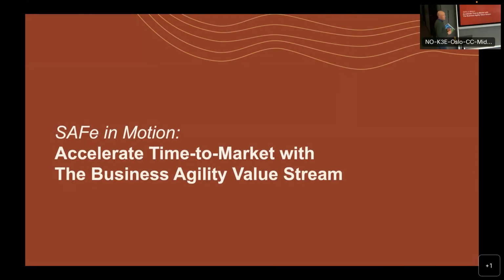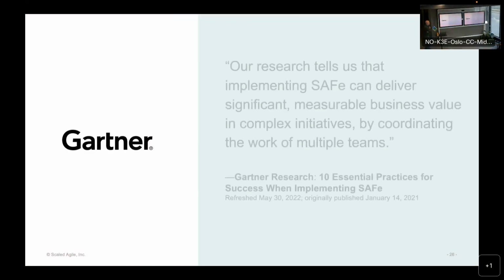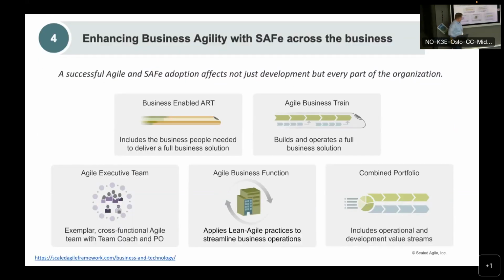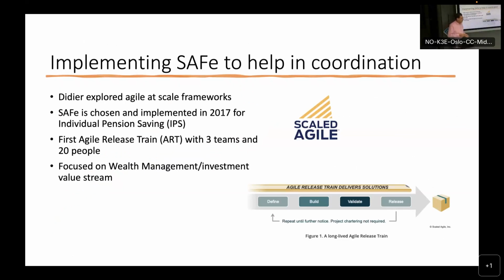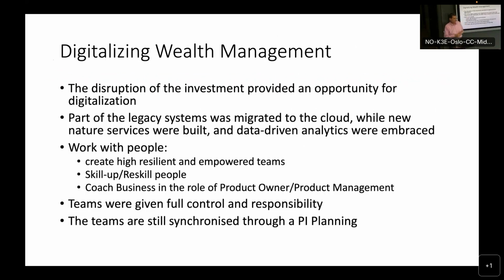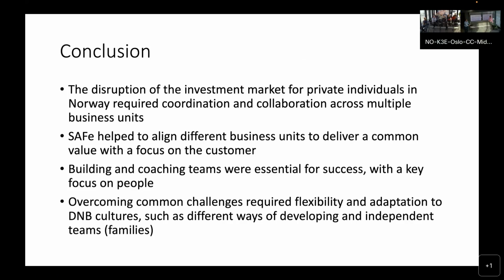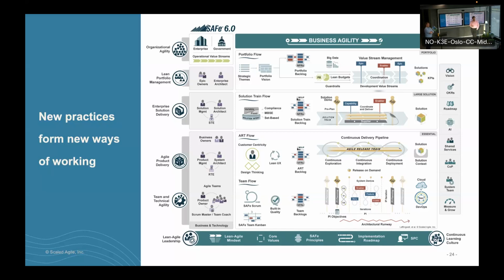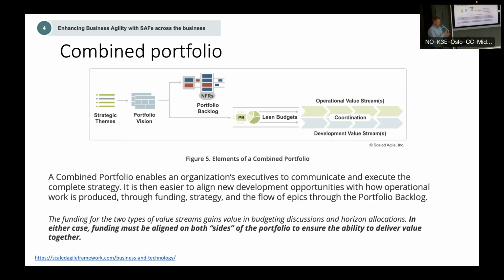SAFe 6 Unleashed! (Meetup 12.4.2023)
Exciting news! The highly anticipated new evolution of Scaled Agile Framework (SAFe) has just been launched! We invite you to join us for a meet-up where we'll showcase the latest framework, SAFe 6.0.
Come and discover how SAFe can benefit your organization on its digitalization journey. We'll share insights on the opportunities that emerge with SAFe 6.0 and how it can help you overcome the challenges of scaling agile practices.
Agenda: • Learn the basics of SAFe • Explore how SAFe can accelerate your digitalization efforts • Discover the new features and improvements in SAFe 6.0
Don't miss out on this exclusive opportunity to learn about the latest in SAFe. We look forward to seeing you there!